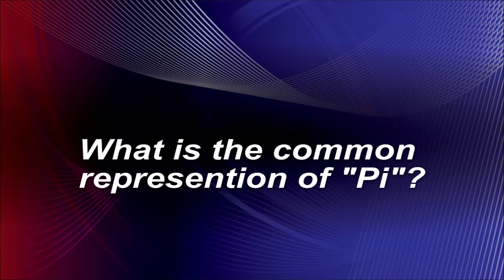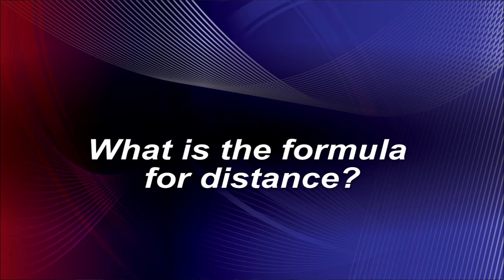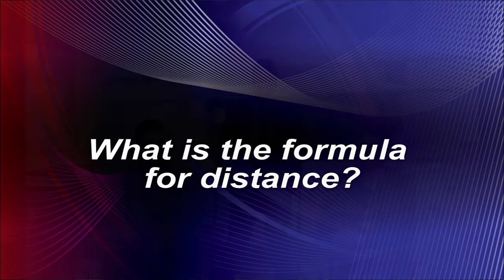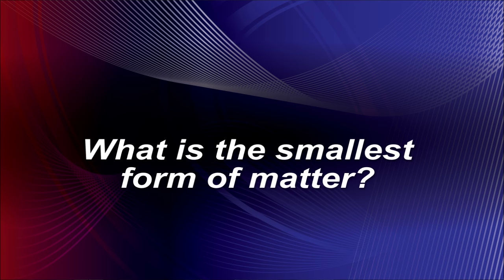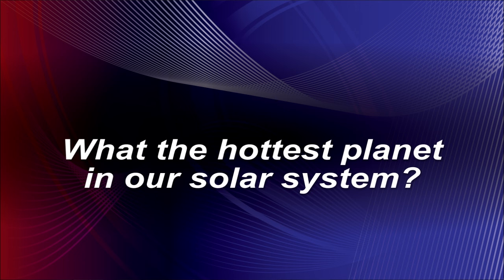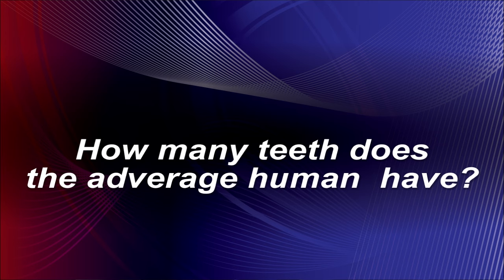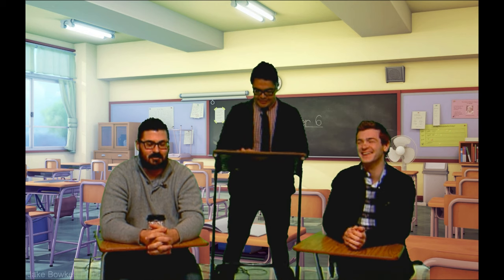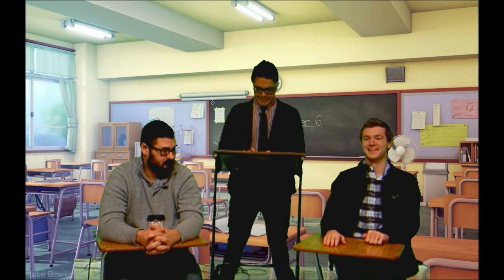Are You Smarter Than a Teacher